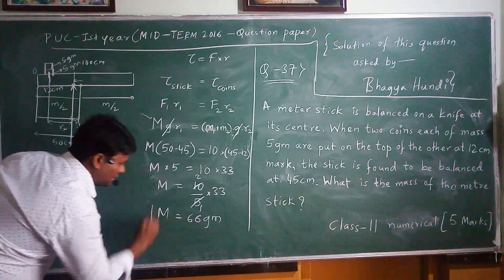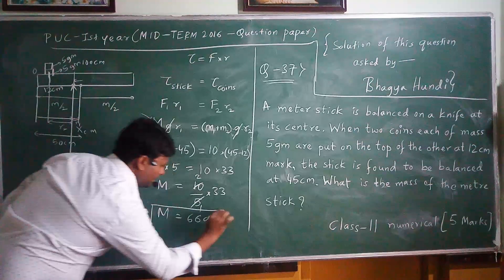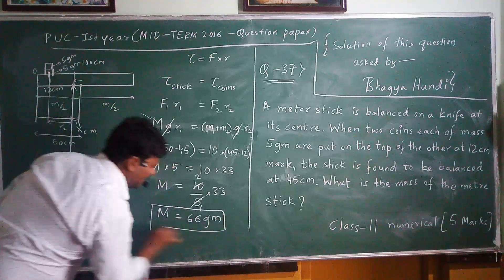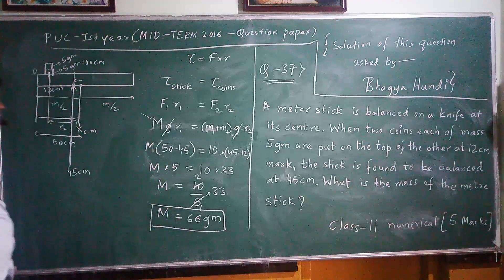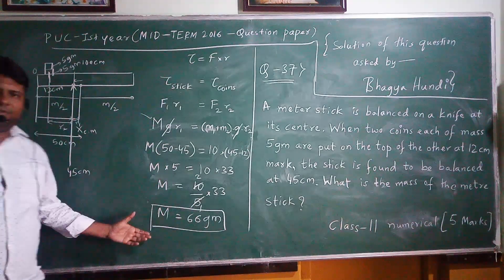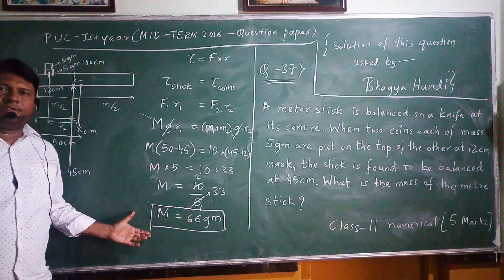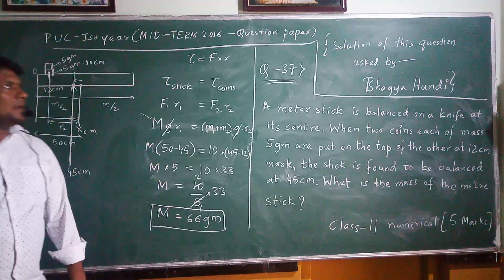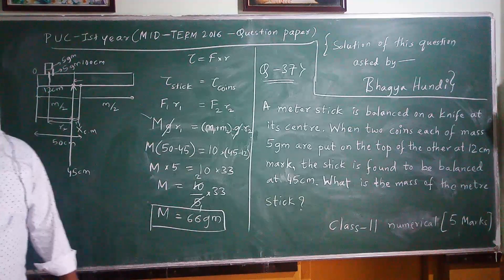Meter Stick ( Numerical) by CHETAN SIR 😊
How to find the mass of the meter stick?